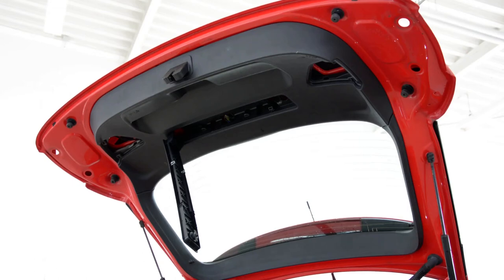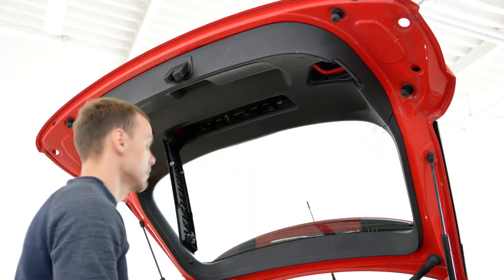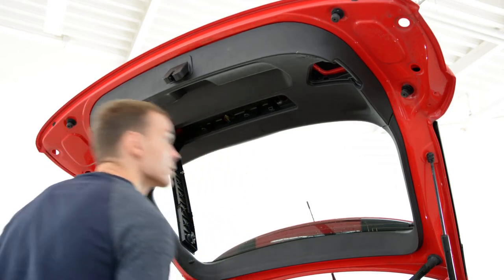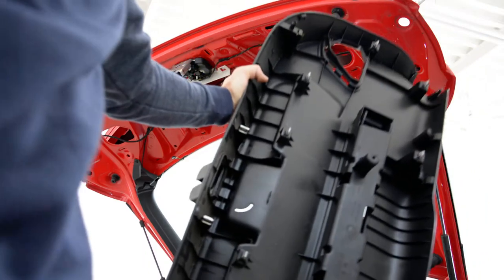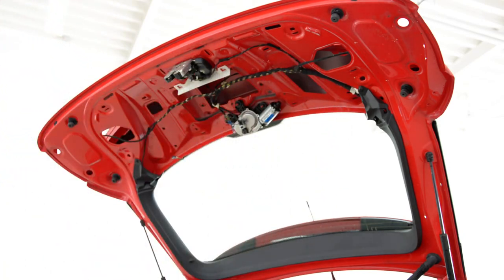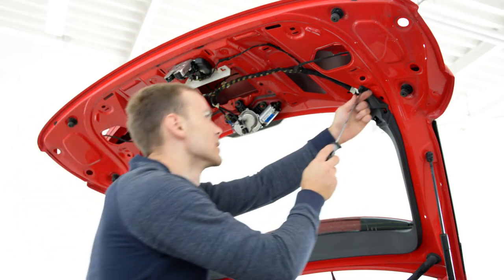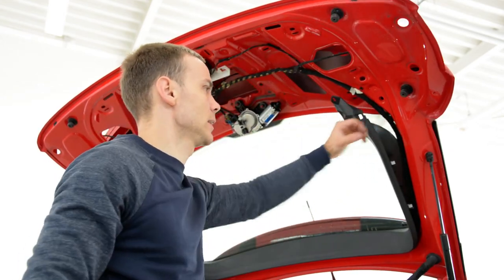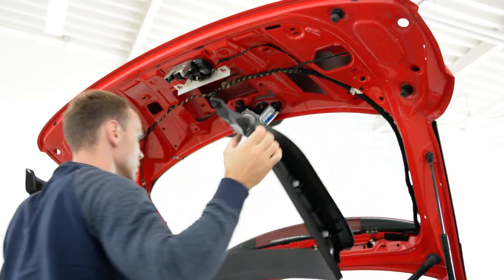Audi A1 Tailgate Trim Panel Removal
This video will show you how to remove the boot/tailgate main panel trim from Audi A1 2010 model

Here is what removal tools i use  :

With this camera I recorded this video:

Here is what   socket set I use :

Plastic removal tool:
-11 pieces removal tool set (I have bought this one for almost 3 years and I still use it)
-22 pieces removal tool set
-7 pieces ceap removal tool set

Torx:
-Torx Screwdriver Set from T5 to T30

Small Electric Drill Cordless Screwdriver:

Flexible Magnetic Pick Up Tool:

LED Flashlight:

Here are some cheap tools that I use daily in my workshop:

Plastic removal tool:
-11 pieces removal tool set (I have bought this one for almost 3 years and I still use it)
-22 pieces of a removal tool set
-7 pieces of cheap removal tool set

LED Flashlight:

Infrared Thermometer: